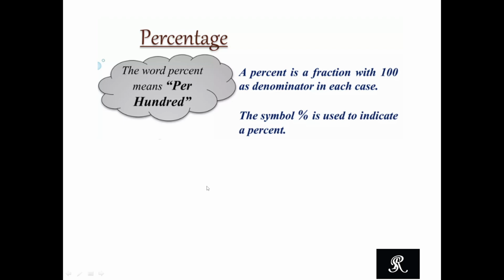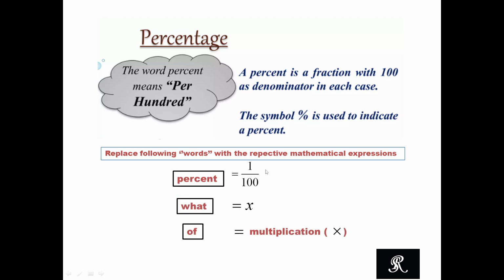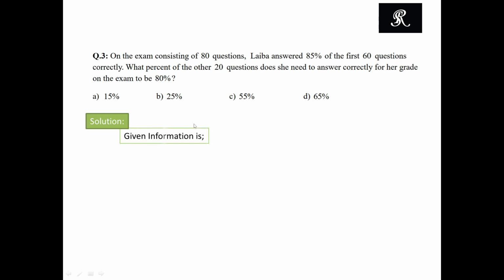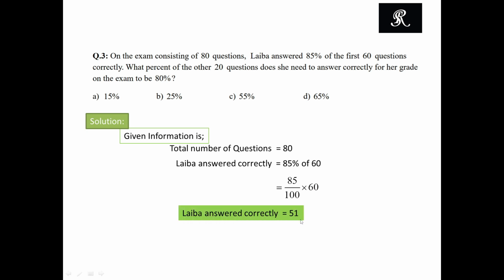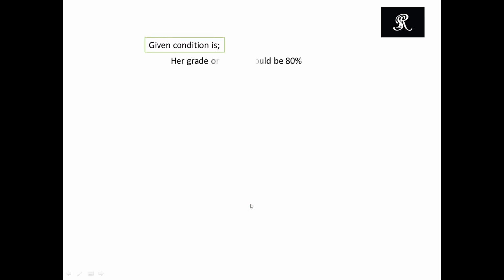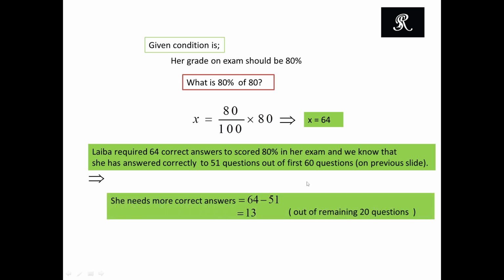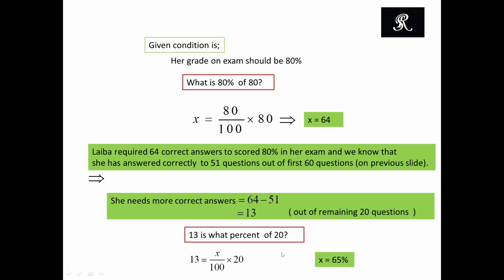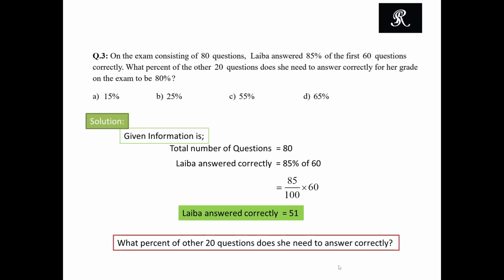percentage math problem | solution mid exam QR1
Percentage math problem, soltion of section B (Mid Exam)

Q.3: On the exam consisting of 80  questions,  Laiba answered  85% of the first 60  questions correctly. What percent of the other 20  questions does she need to answer correctly for her grade on the exam to be 80% ?